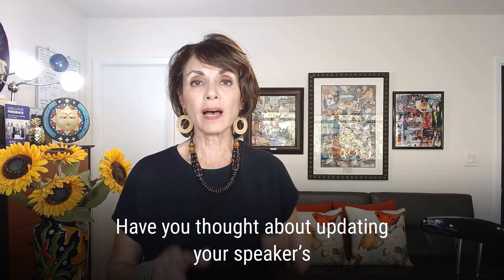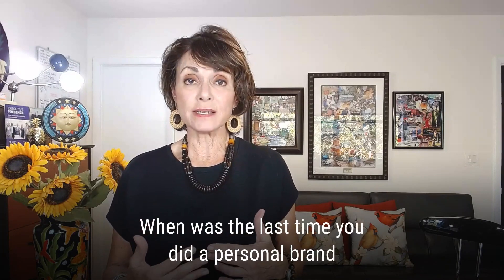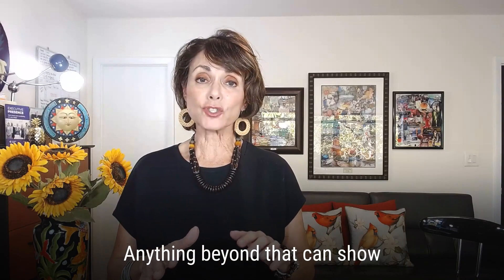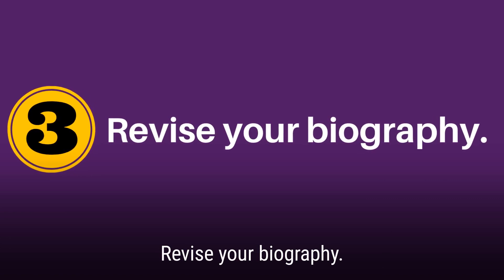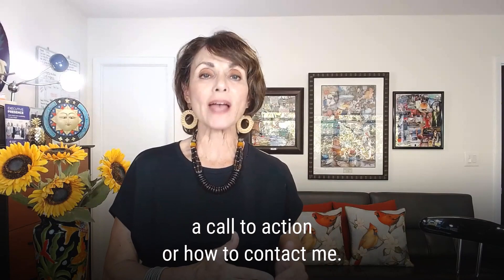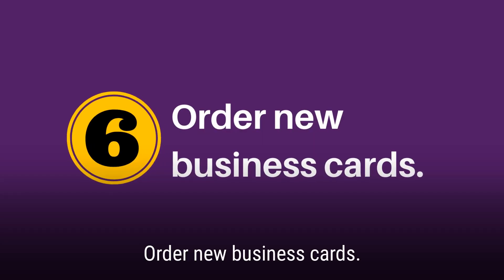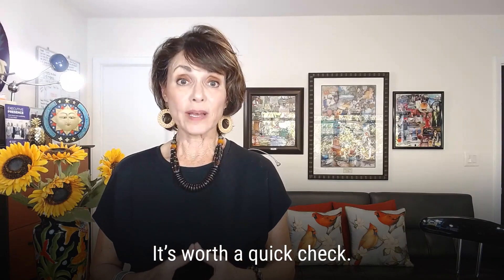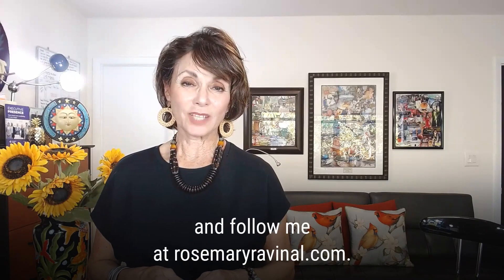Is your speaker toolbox ready for 2023?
No matter where or how often you speak, your speaker’s toolbox should be a consistent reflection of who you are and what you stand for. Here are seven ways to make sure everything is in sync to elevate your presence for the new year.

If you speak in meetings, address clients, participate in industry conferences, talk with your employees, present to a board of directors, or pitch investors, you are a speaker. And if you follow me, you know that how you communicate and show up in person or online can affect your business, career, and reputation, for better or worse.
When was the last time you did a personal brand inventory? You are a breathing, walking, talking brand. People judge most things by their cover, including other people. Your brand attributes are expressed in your LinkedIn and social media profiles, biography, email signature, your self-introduction, how you dress, and many other ways you may not consider. Plus, your verbal and non-verbal communication are among the many assets that are uniquely yours. Safeguard them all.

This video offers you seven keys to get your speaker toolbox ready for the new year.

Public speaking is the foundation of leadership.  Rosemary Ravinal, media personality and communications executive, is committed to helping people tap their potential to persuade, influence and change lives by harnessing the power of the spoken word.  She created the ZoomScore™ to up-level your ability to communicate effectively on video conferencing platforms.  From how to overcome performance anxiety, to how to craft memorable stories that move audiences to action, this channel offers a wealth of resources to help you achieve your highest potential on the physical and virtual stage.